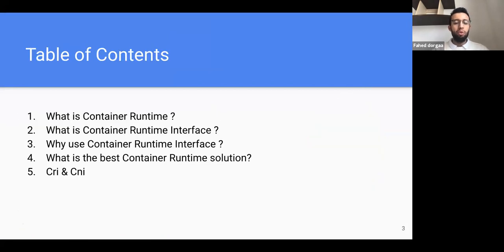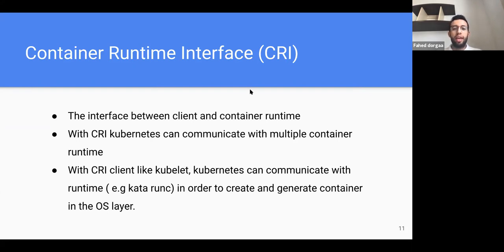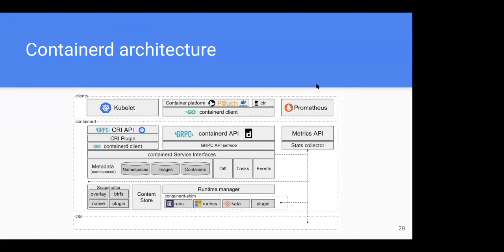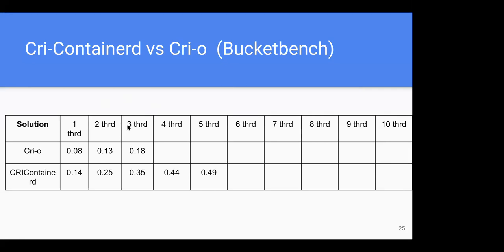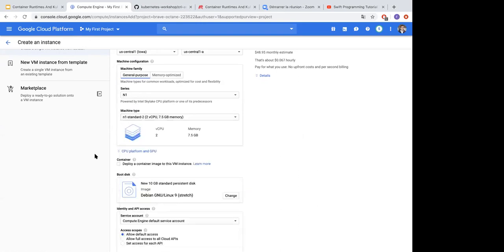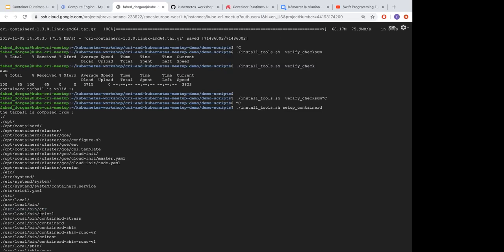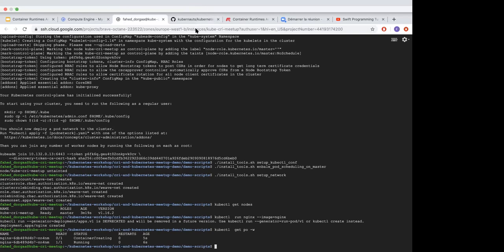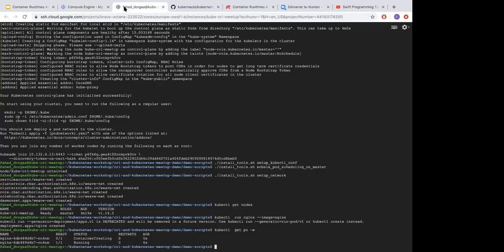Container Runtimes and Kubernetes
This was the recording of our online meetup about Container Runtimes and Kubernetes with our lovely Community Friend Fahed Dorgaa.